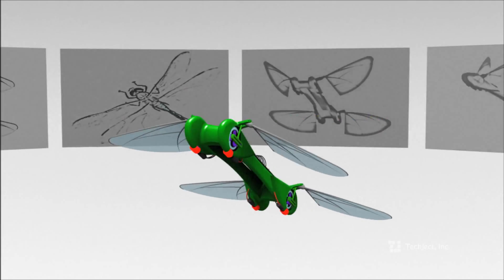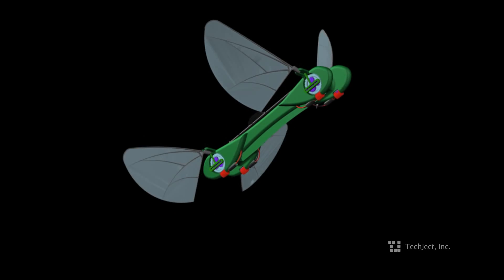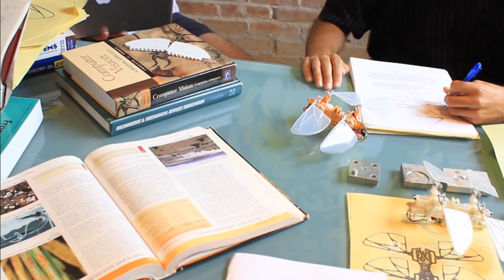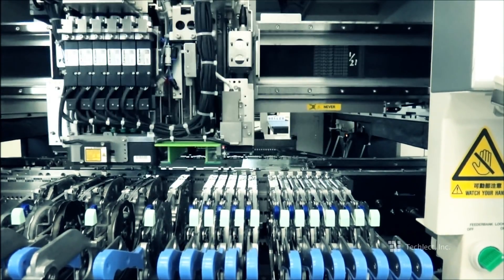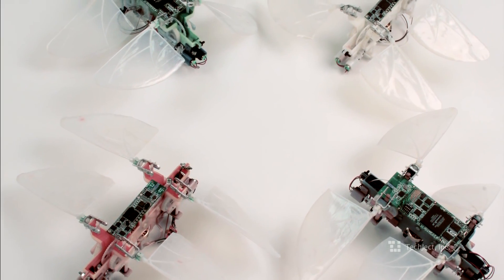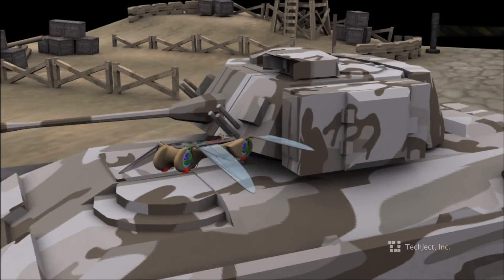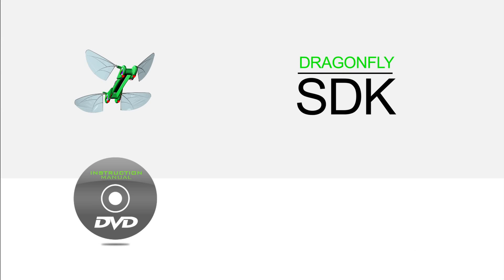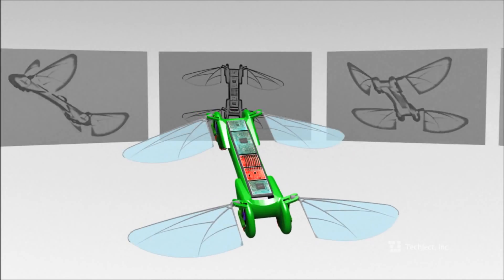The Robot Dragonfly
Dragonfly Program has begun, be the first to support the development initiative.
Dream of a palm-sized robot that can fly like a bird and hover like a helicopter. Designed for Aerial Photography, Advanced Gaming, R&D, Security. Find out more!

Our thanks to all the supporters for making possible Indiegogo's biggest campaign and the only Indiegogo Campaign to cross $250,000! Unfortunate that Indiegogo and PayPal didn't release funds for the project for over a year, damaging the project but the supporters and campaign owners kept the effort going despite hardships from Indiegogo!
For your viewing pleasure; we hope you enjoy it!
Cheers
TechJect Team